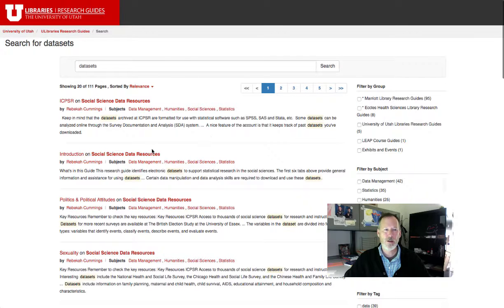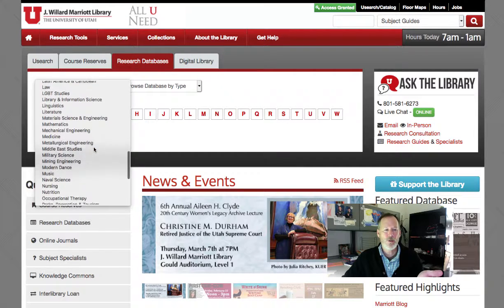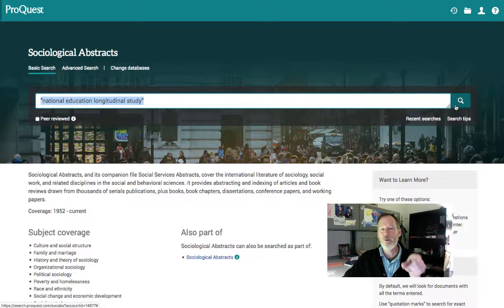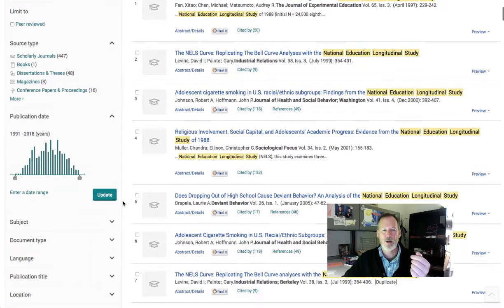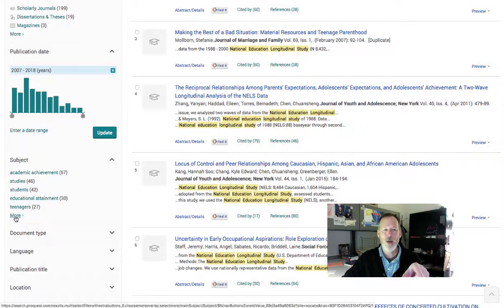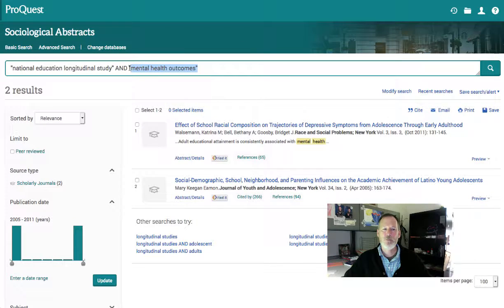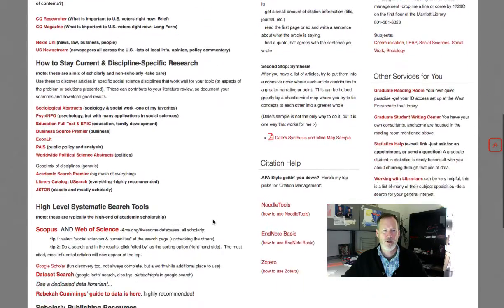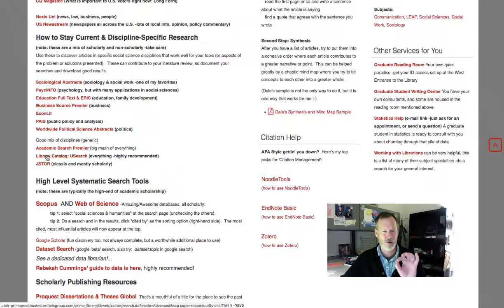vid2: Finding how data sets were used in scholarship